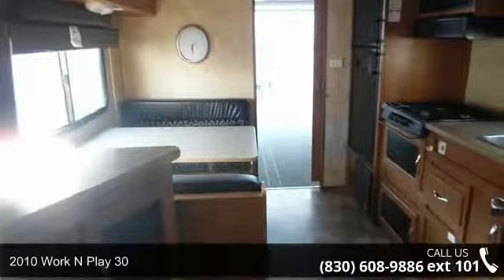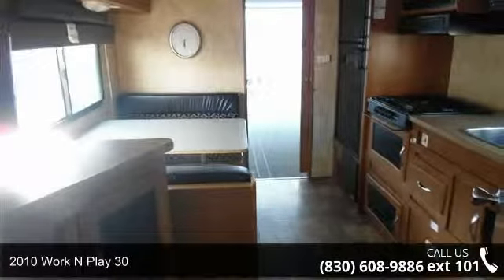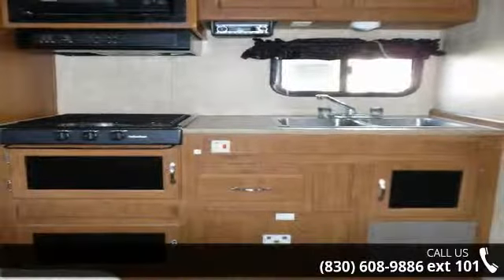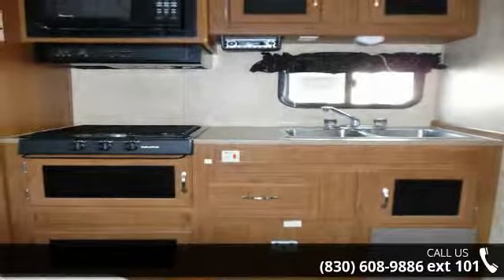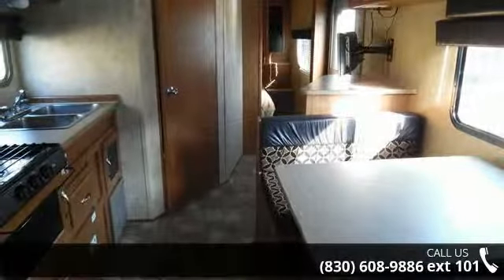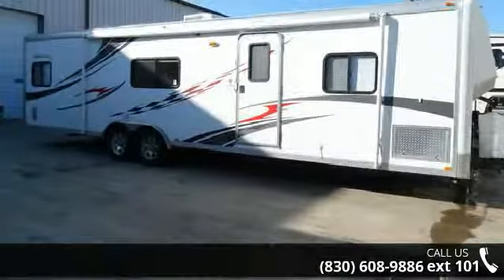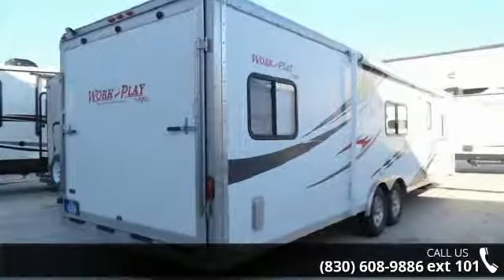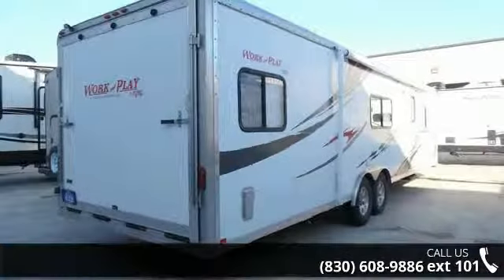2010 Work N Play 30 - Camping World of San Antonio - New...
Used 2010 Forest River Work N Play 30 Travel Trailer Toyhauler for Sale